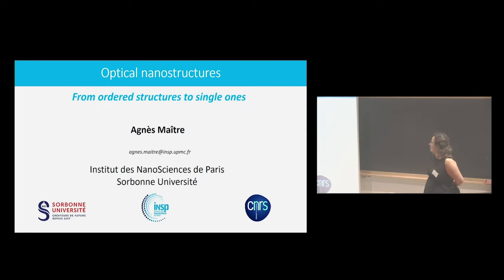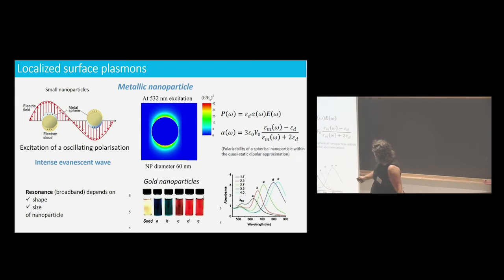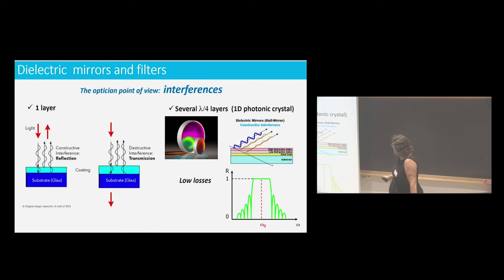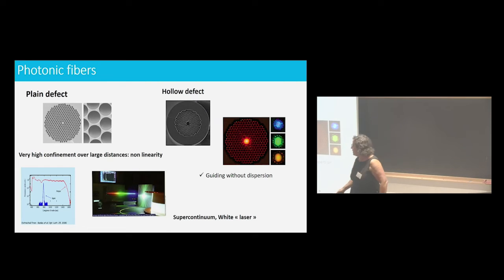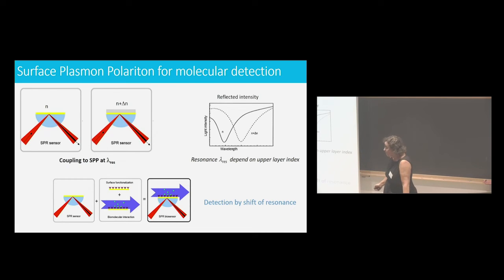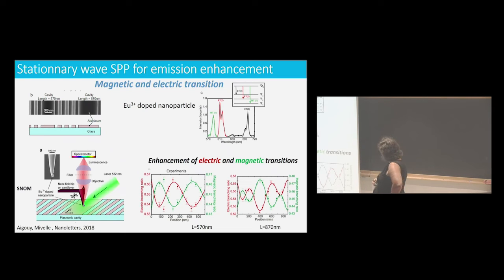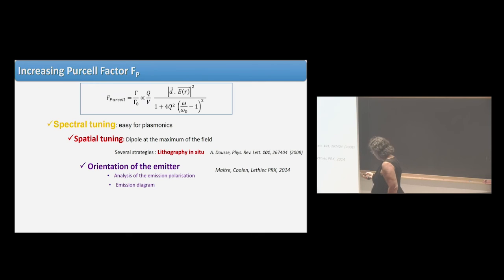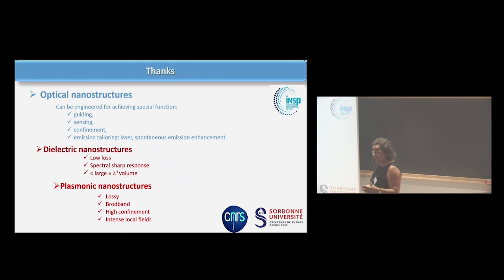From ordered structures to single ones - Agnès Maitre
Conférence donnée par Agnès Maitre le 15 septembre 2022 dans le cadre de l'école "Wave propagation and control in complex media from spatial to temporal degrees of freedom 2022" de l'Institut d'Études Scientifiques de Cargese.